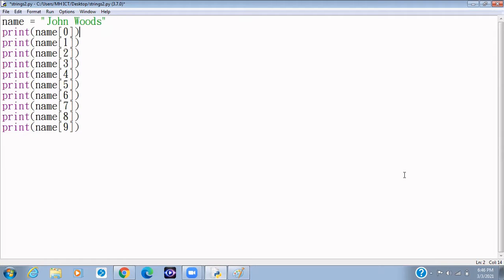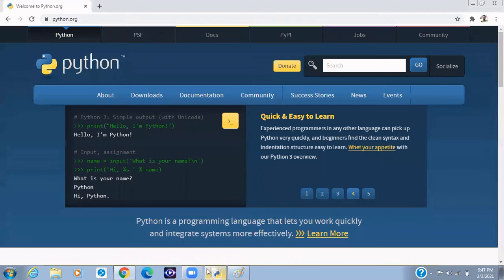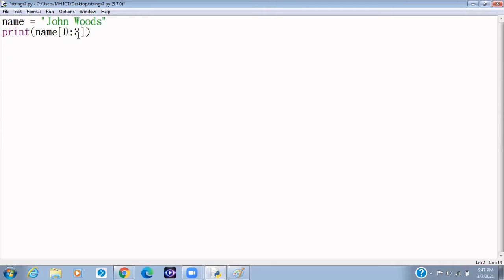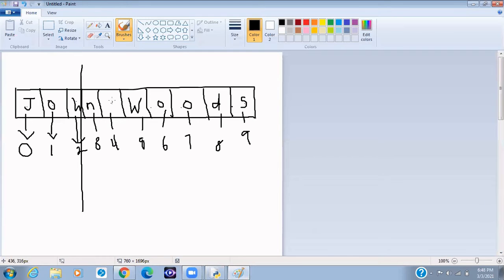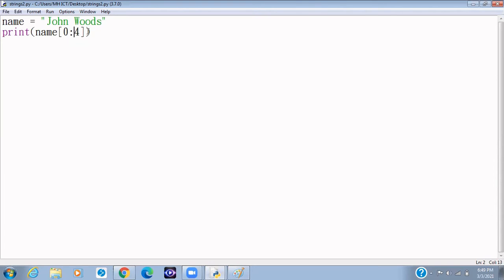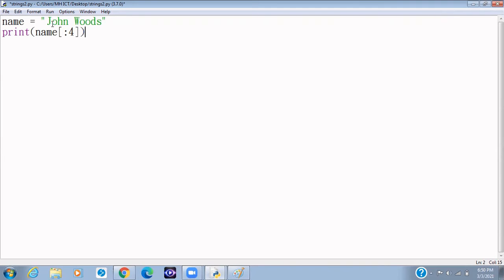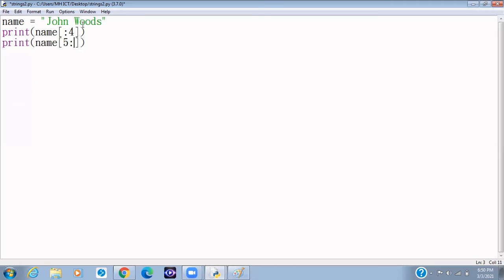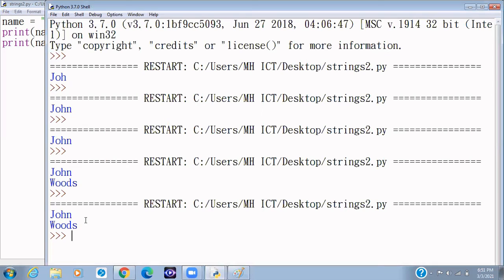Introduction to Python Strings (Pt 3): Slicing in Strings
This video explains how to slice a string in Python.